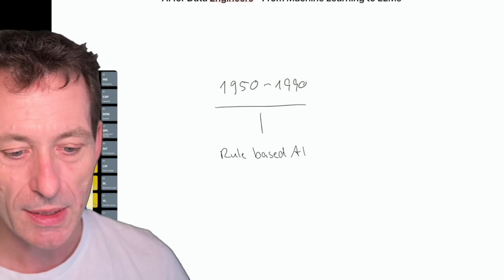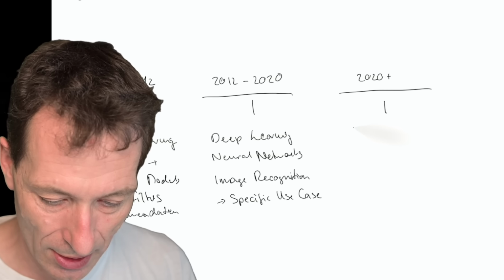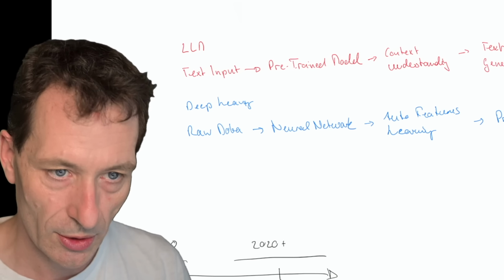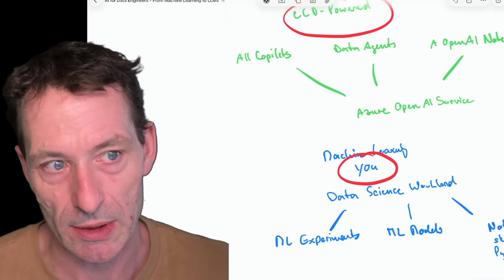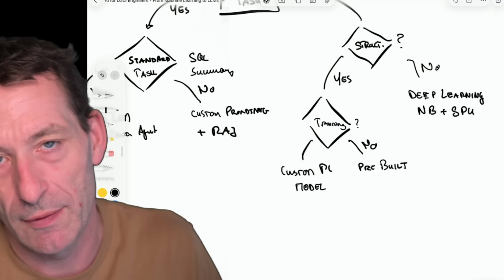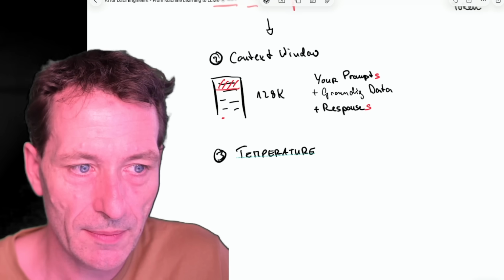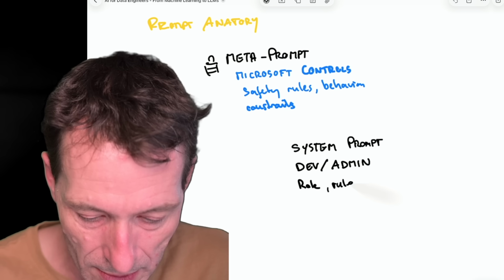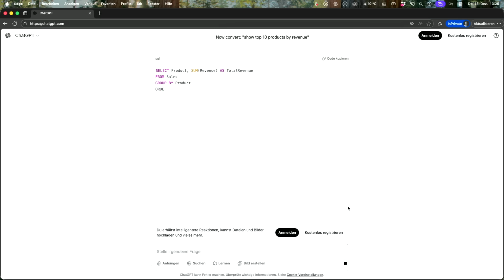AI for Data Engineers - From Machine Learning to LLMs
In this episode of Fabric Friday, we explore how AI has evolved and what that evolution means for data engineers working with Microsoft Fabric.

We walk through the differences between Machine Learning, Deep Learning, and Large Language Models, explain how these approaches are used inside Fabric, and help you decide when to build custom AI models vs. when to use pre-built LLMs like Copilot.

⏱️ Timestamps

00:00 – Introduction to AI and Overview
00:40 – Evolution of AI: Rule-Based to Machine Learning
02:09 – Machine Learning Era Explained
04:04 – Deep Learning and Neural Networks
05:47 – Large Language Models Era
08:53 – Differences Between ML, Deep Learning, and LLMs
12:24 – AI Workloads in Microsoft Fabric
16:02 – When to Use Custom AI Models vs. LLMs
21:56 – Key Concepts: Tokens, Context Window, Temperature
28:45 – Anatomy of Prompts and Prompting Strategies
37:58 – FAQs and Common Questions about AI in Microsoft Fabric

 • How AI evolved from rules to foundation models
 • The real differences between ML, DL, and LLMs
 • Which AI workloads are built into Microsoft Fabric
 • When to use Copilot, Data Agents, or custom ML
 • How tokens, context windows, and temperature affect output
 • How prompt layers influence AI behavior
 • Why few-shot prompting improves reliability

⭐ Key Takeaways
 • LLMs are ideal for standard, text-based tasks
 • ML remains essential for structured predictions
 • Deep learning is best for images, audio, and video
 • Prompt engineering is a core data engineering skill
 • Fabric lowers the barrier to using AI effectively